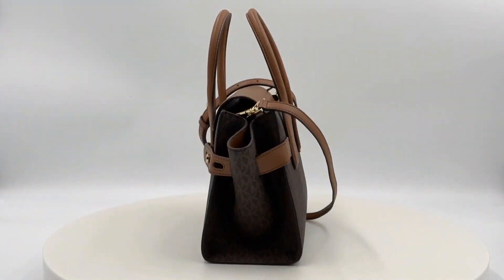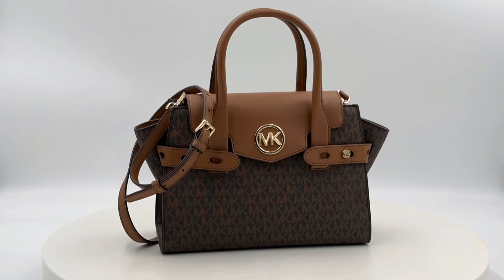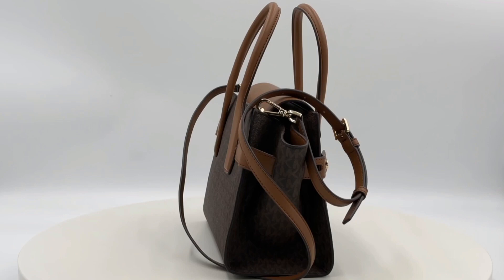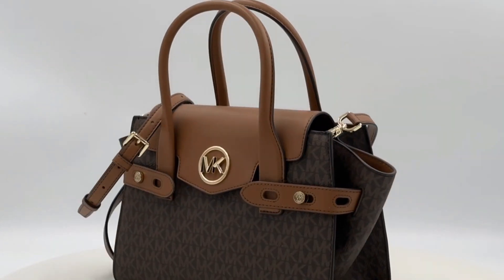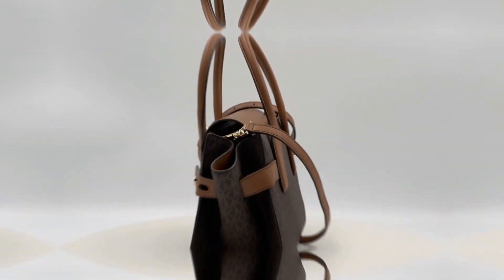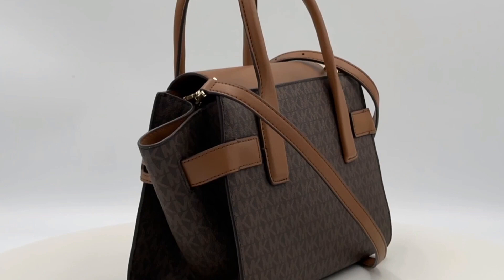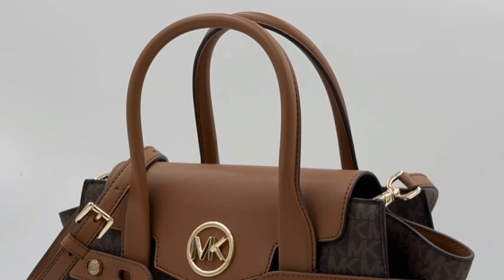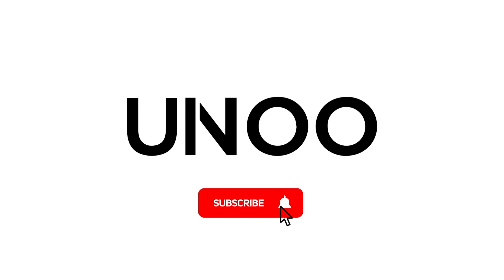Michael Kors Carmen Small Logo and Leather Belted Satchel Messenger Bag in Brown | 196163080611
Indulge in the epitome of refinement with the Michael Kors Carmen Small Logo and Leather Belted Satchel Messenger Bag! 🌟 This classic trapeze-shaped satchel is a perfect blend of sophistication and practicality. Crafted with logo-print twill and luxurious leather, it's a style statement that can't be ignored. 💖

Measuring at 13"W X 8"H X 5"D, adorned with gold-tone hardware, and featuring belted side gussets, this bag is designed to impress. The detachable crossbody strap adds a layer of versatility, making it a must-have in your collection. 👜

Explore the pocketed interior with back and front slip pockets, designed to store all your essentials. The push-lock fastening adds an extra touch of security and style. Lined with 100% polyester, the Carmen Satchel is elegance personified! ✨